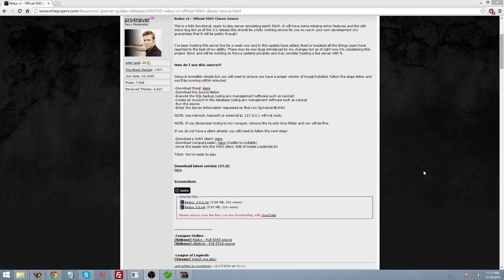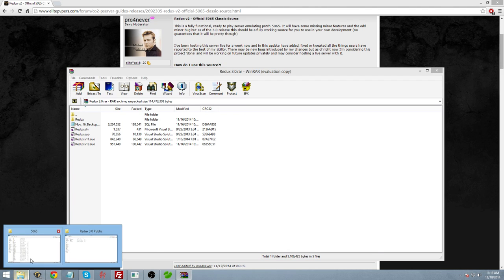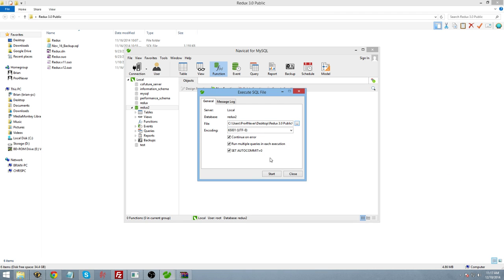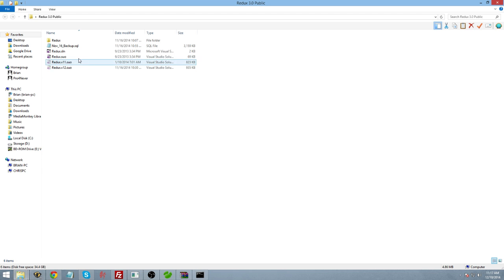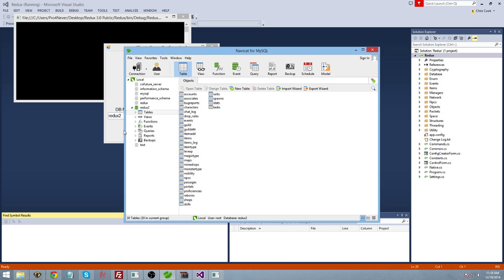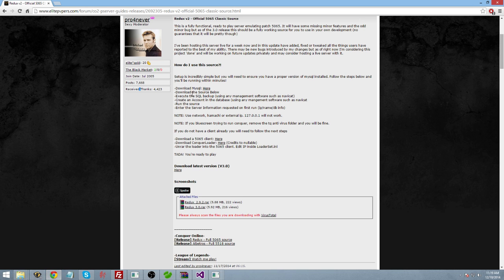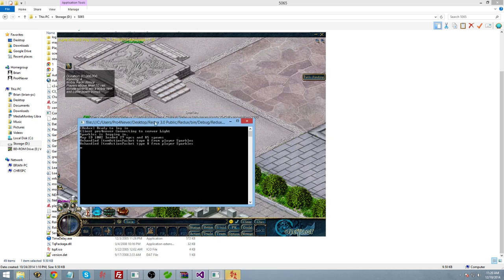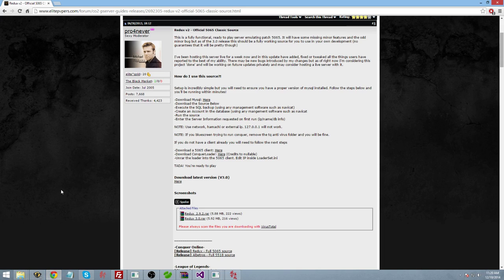[Redux Guides] - Setting up the Source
The old guide was outdated and was making things more complicated than they needed to be.

Follow these easy steps and you'll be up and running before you know it!